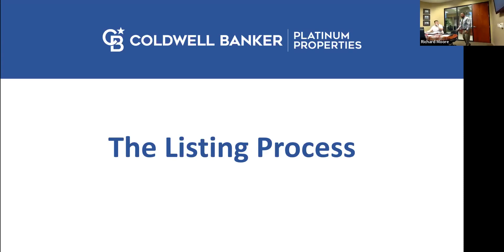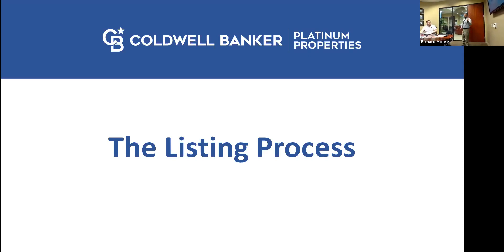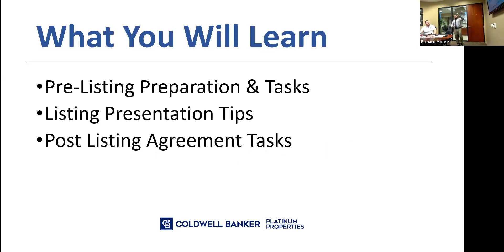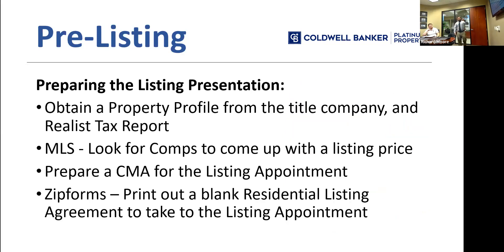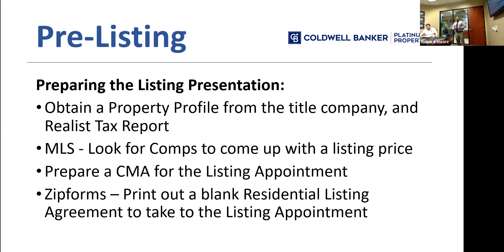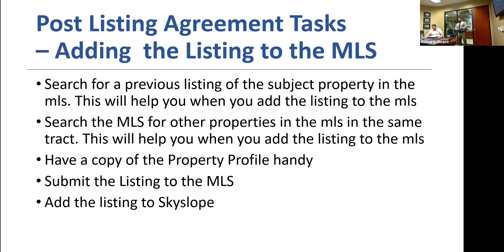TMT - The Listing Process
Now that you successfully executed your listing presentation and got the listing, what's next? We will discuss the necessary steps before and after launching the listing to set your listing up for a successful launch.
Instructor: Carlos Rodriguez